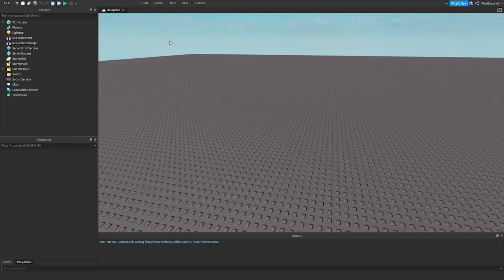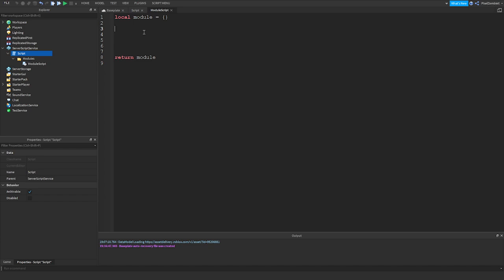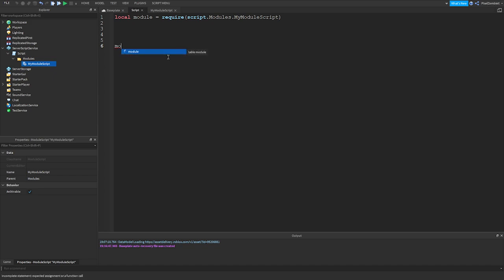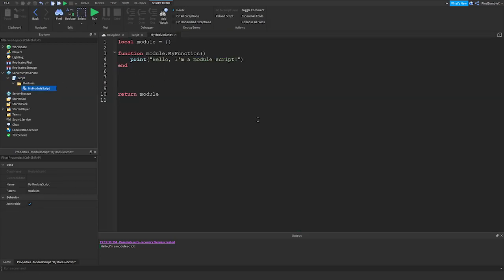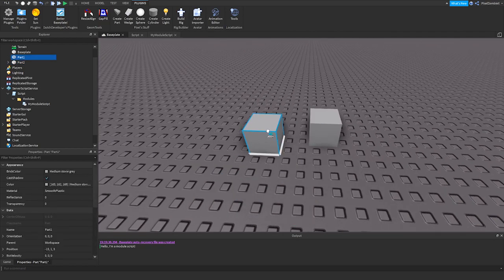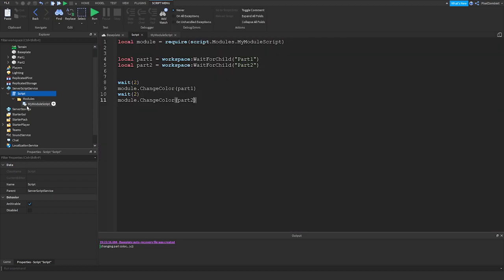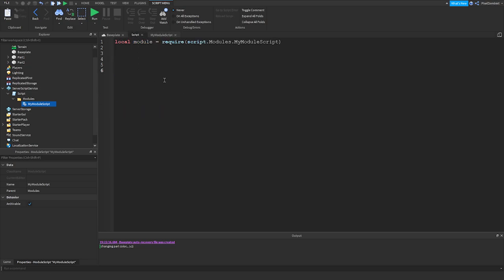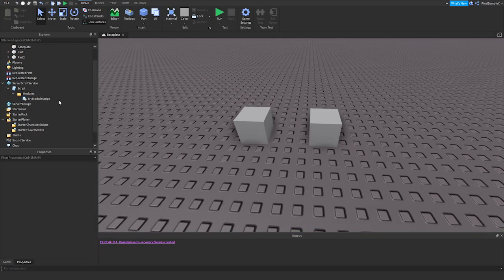[ROBLOX] - Module Scripts Tutorial [Explanation / Guide | 2020]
⮟⮟⮟ OPEN ME⮟⮟⮟